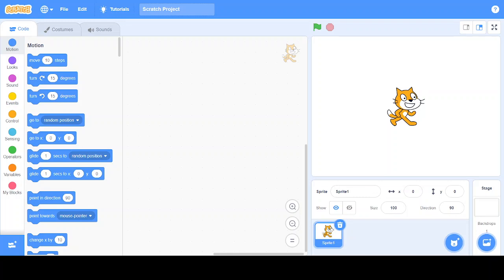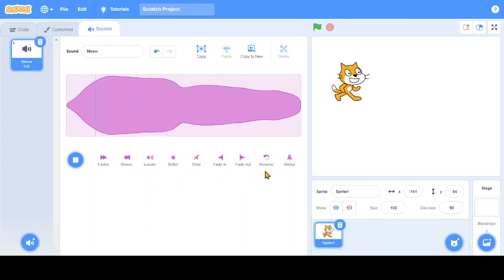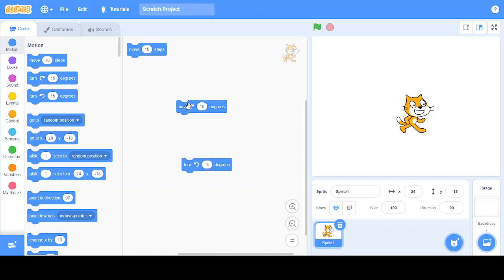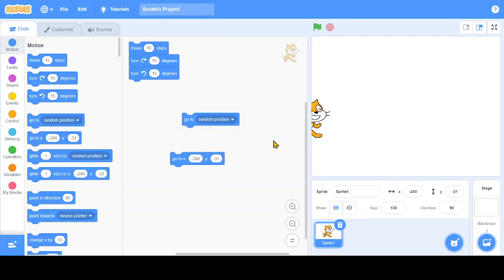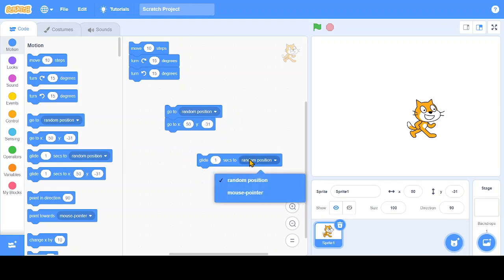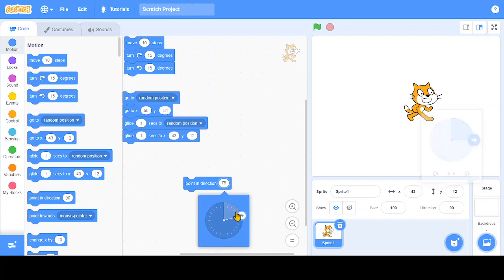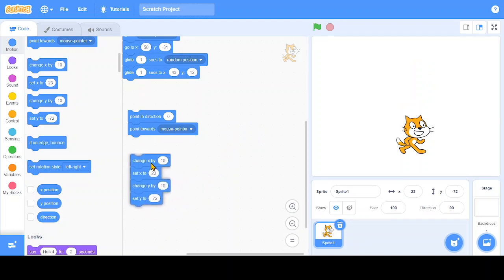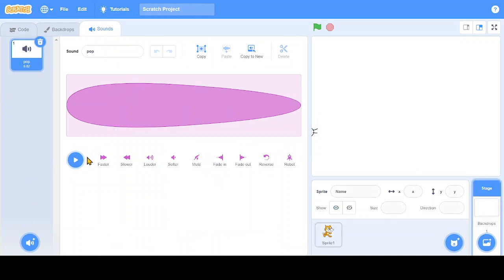Scratch 3 (tutorial motion)